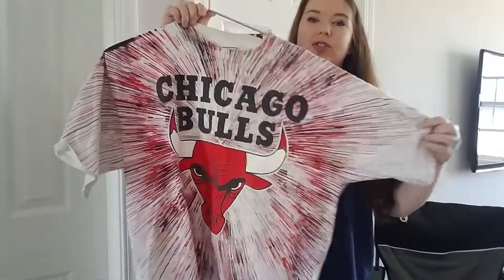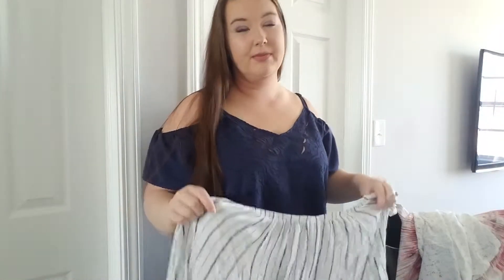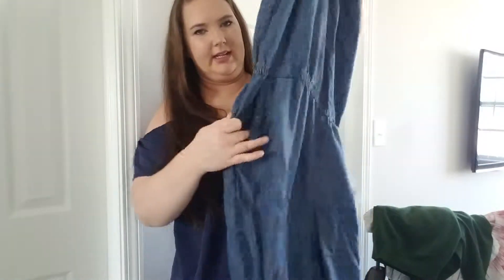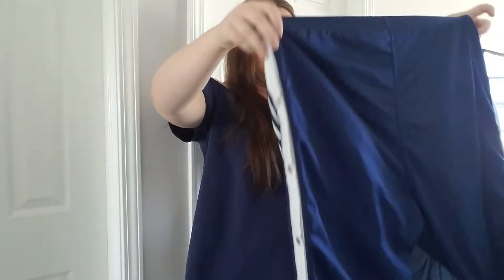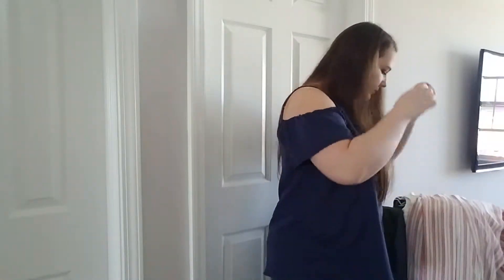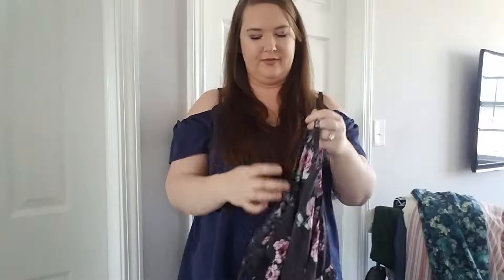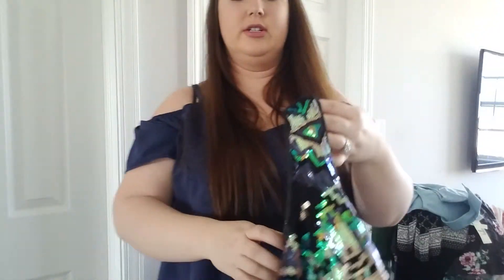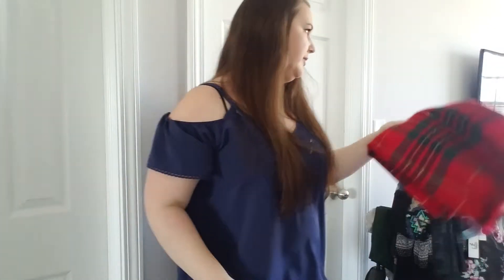Just Another Thrift Haul! (vintage Guess, Torrid, Adidas and more!)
Hey there! I love to show off what I have found for much lower than retail price!

Sign up for poshmark:
Earn $5 when you sign up for Poshmark using my code KATSTHRIFTYLIFE